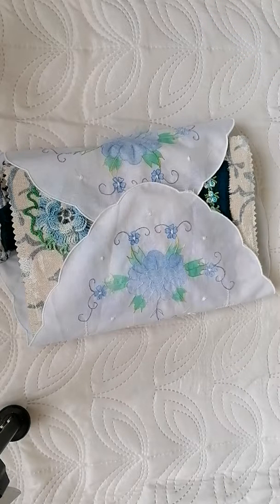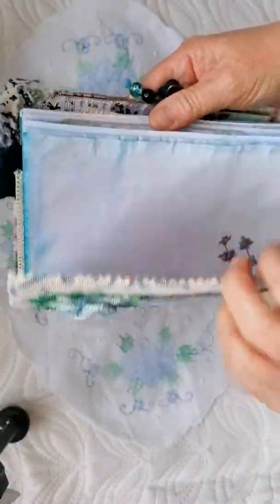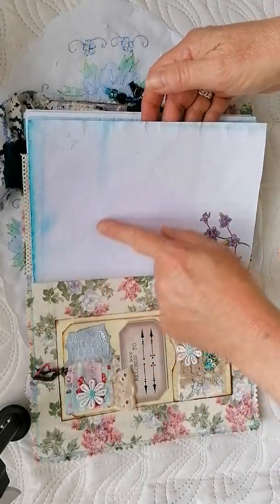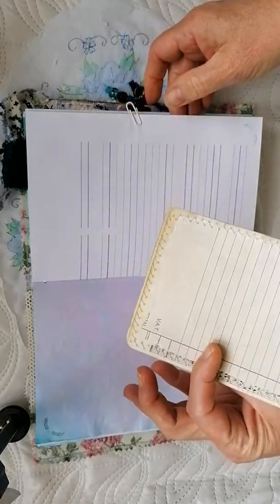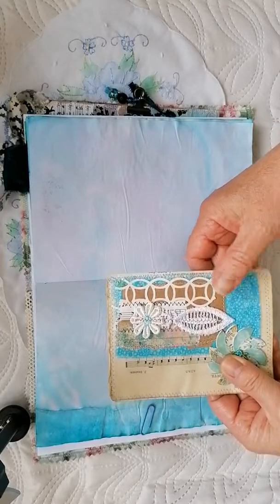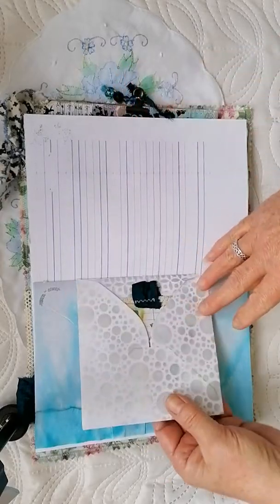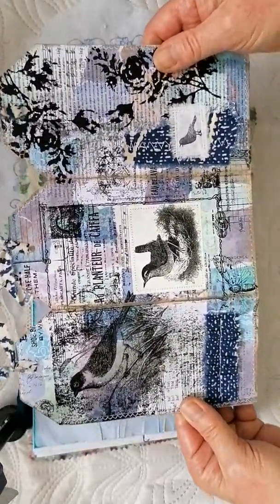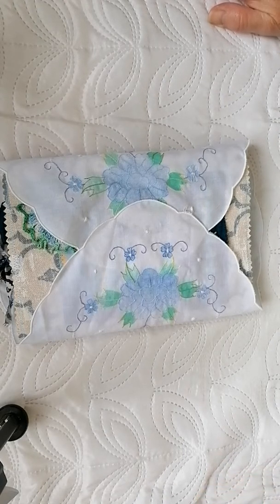flip through of my journal, Little Blue, on Etsy

copy & paste link to go to the selling page directly